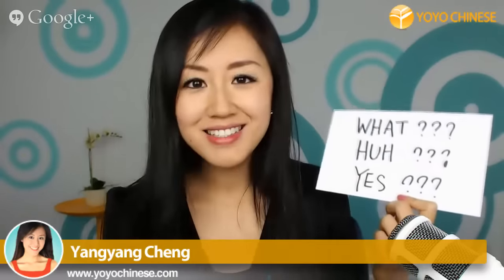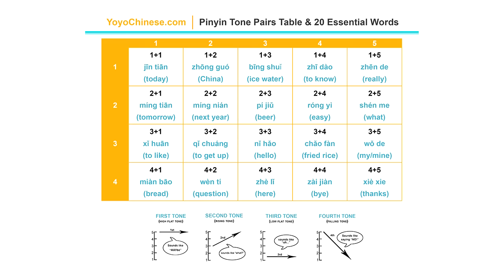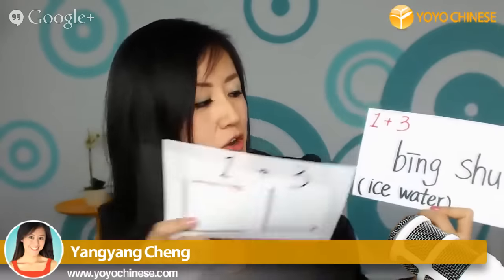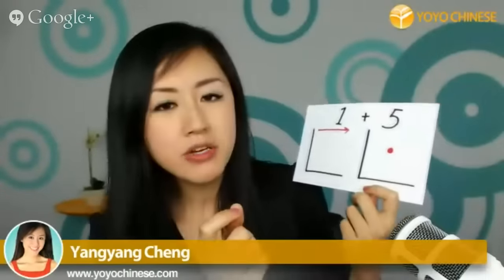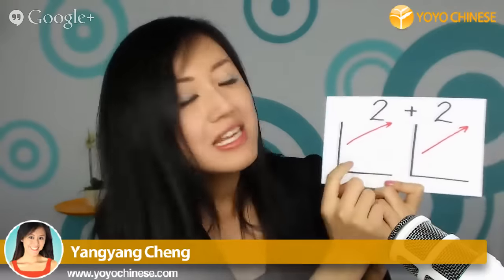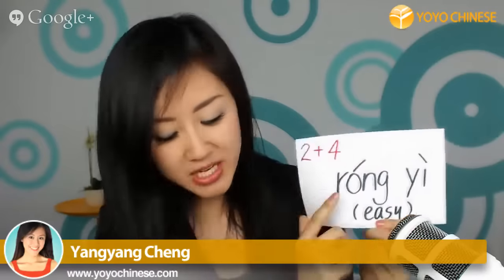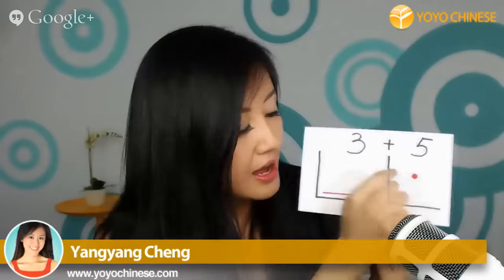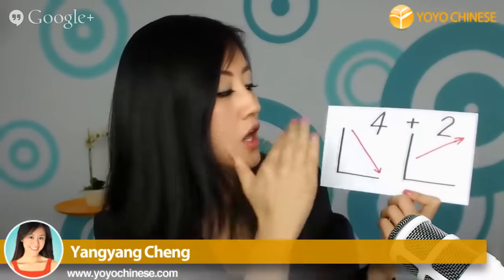Learn Chinese Tone Pairs: How to Practice and Master Mandarin Tones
Explore YoyoChinese.com for much more - our interactive courses make learning Chinese easy and fun!